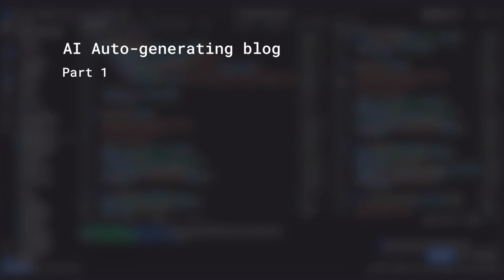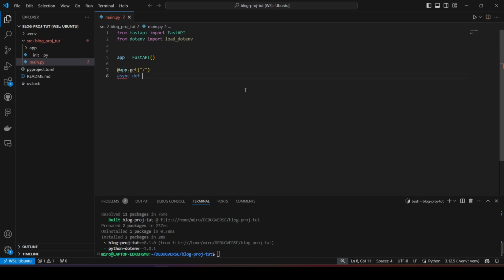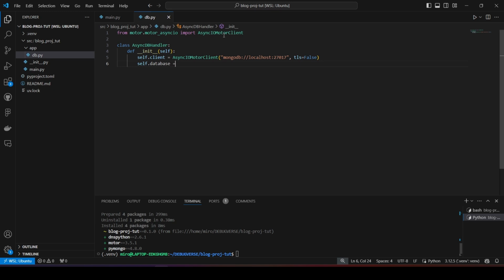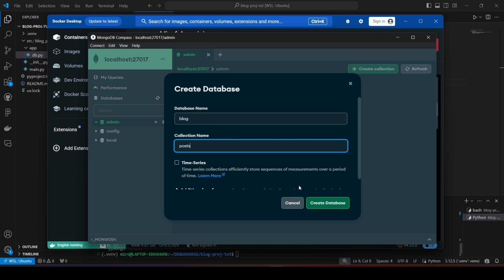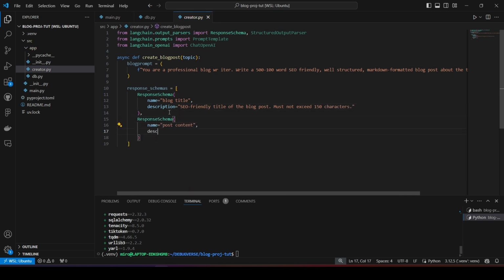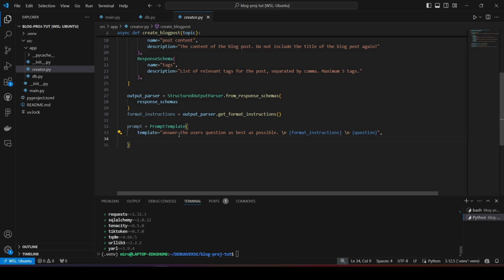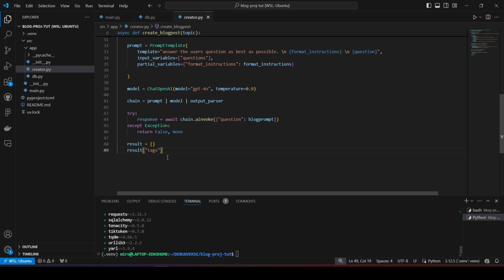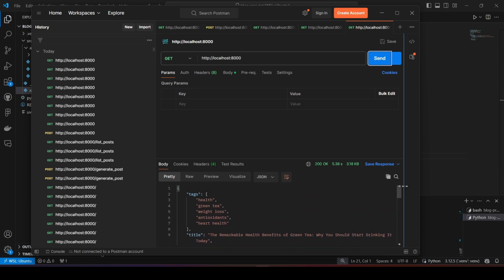AI Generated Blog with Langchain + FastAPI Python Tutorial (Part 1)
In this project we will be creating an API which will be able to automatically generate a blog post on any topic, complete with title, tags and content. We will store the blog to MongoDB and create endpoints for listing posts and generating them.